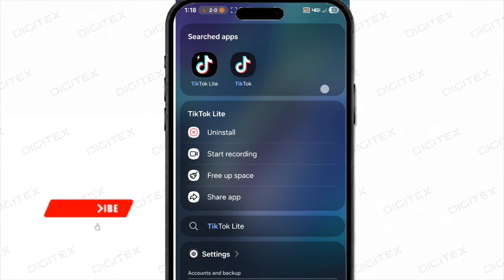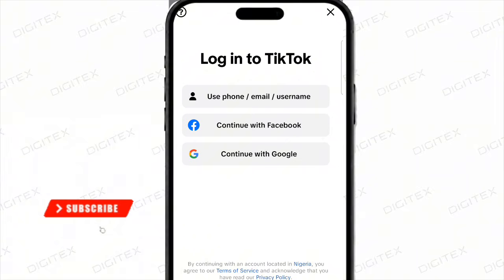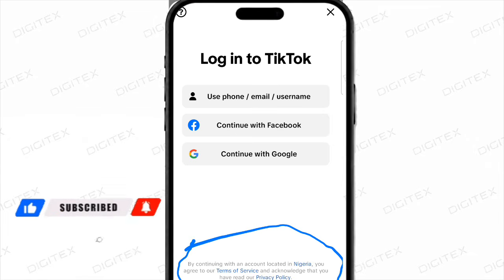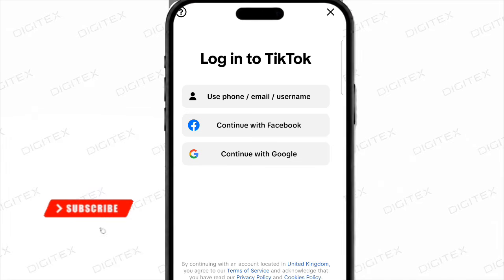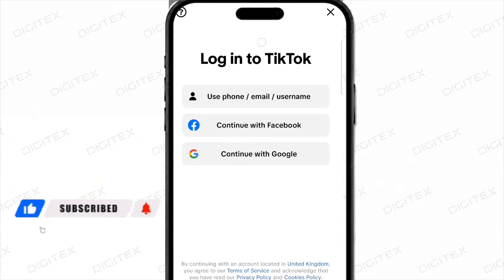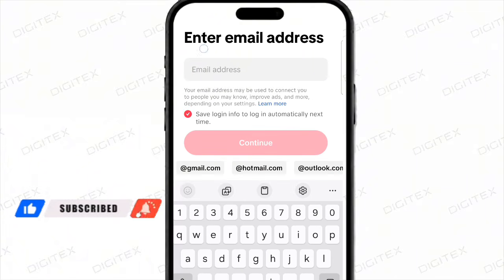How to Create a UK TikTok Account for Monetization (Step-by-Step).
Want to create a UK TikTok account and monetize your content? In this video, I’ll show you step-by-step how to create a UK TikTok account, set it up correctly, and understand the requirements for TikTok monetization.
This guide is useful if you’re looking to grow on TikTok, access monetization opportunities, and build a TikTok account for the UK audience.
Watch until the end for the complete setup process.